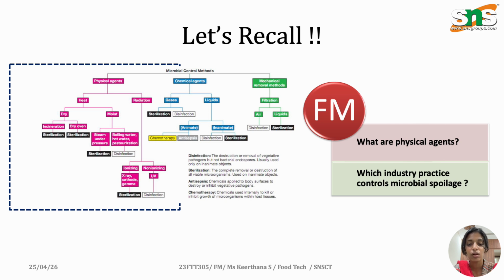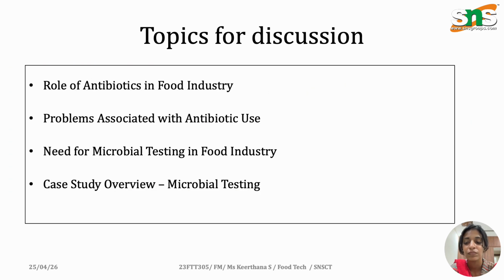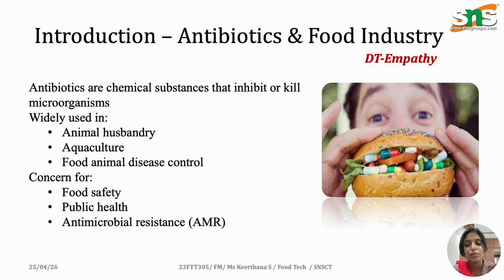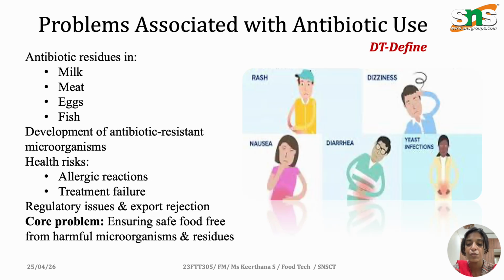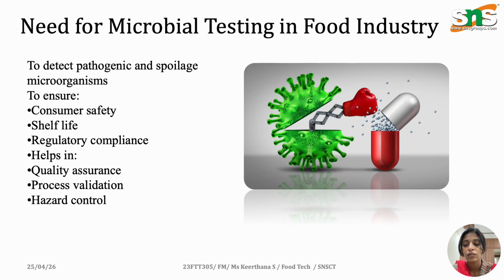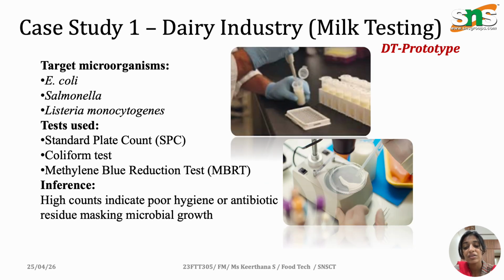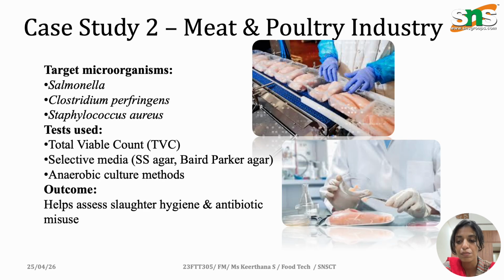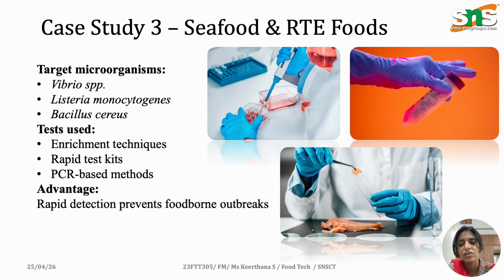Role of antibiotics|Food Microbiology |SNS Institutions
Antibiotics play a significant role in controlling harmful microorganisms, but their use in food systems must be carefully regulated. In this lecture, we explore the role, mechanism, and impact of antibiotics in food microbiology.

Understand how antibiotics inhibit microbial growth, their applications in veterinary practices and food production, and the growing concern of antibiotic resistance. This session also highlights safety regulations and the importance of responsible antibiotic use in ensuring public health.

🔬 What you will learn:

Definition and types of antibiotics
Mechanism of action against microorganisms
Applications in food and agriculture
Antibiotic residues in food products
Antibiotic resistance and its impact on food safety
Regulatory aspects and safe usage practices

🎓 This video is useful for Food Technology students, Microbiology learners, and industry professionals focusing on food safety and public health.